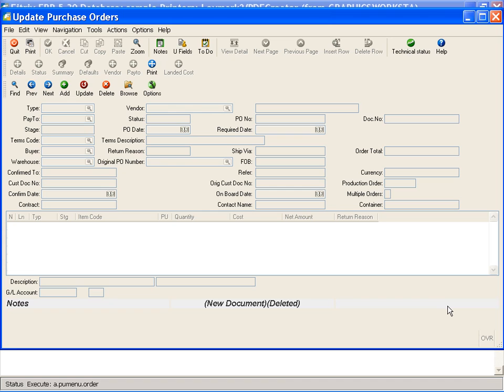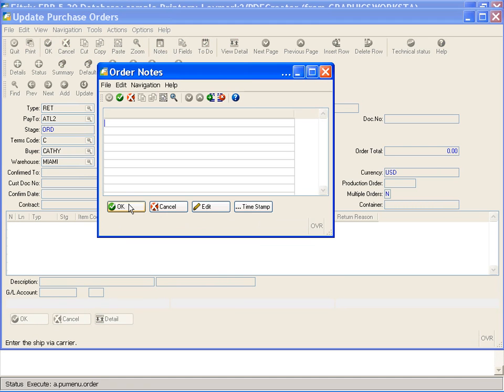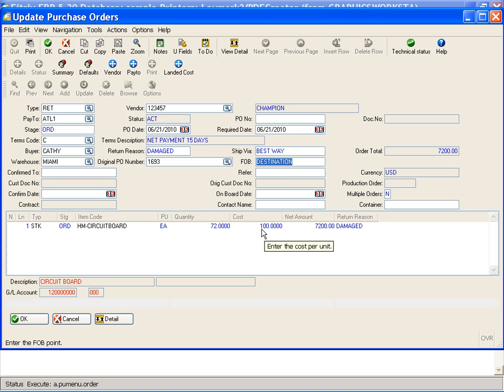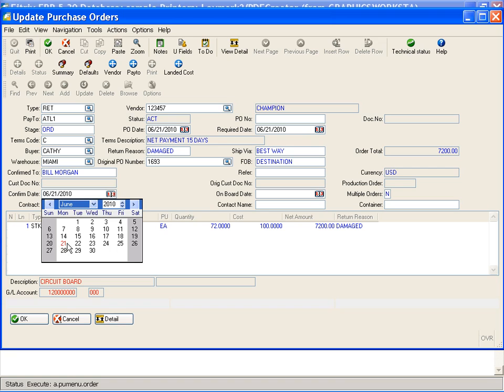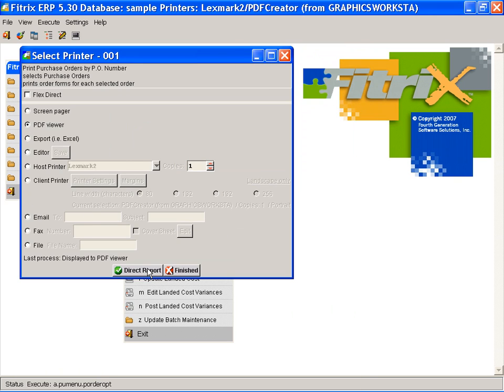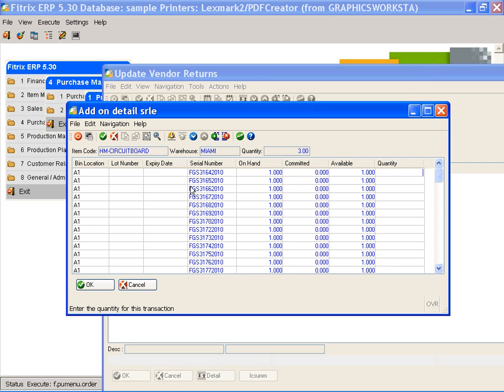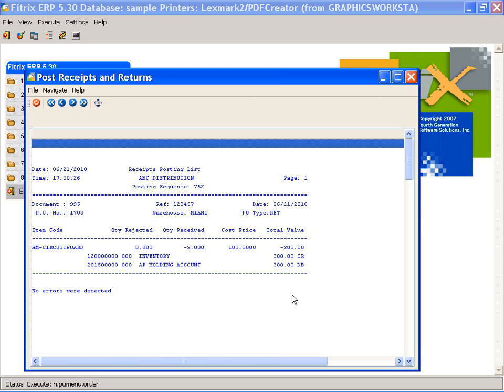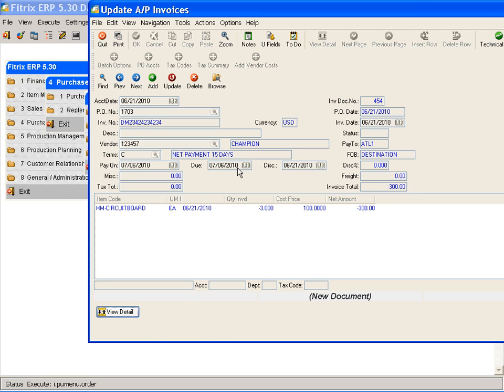Fitrix ERP Purchasing: Vendor Returns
This video shows how to process vendor returns in the Fitrix ERP Purchasing module.